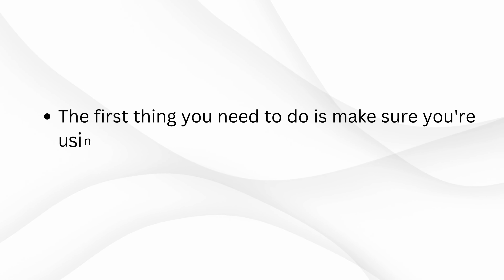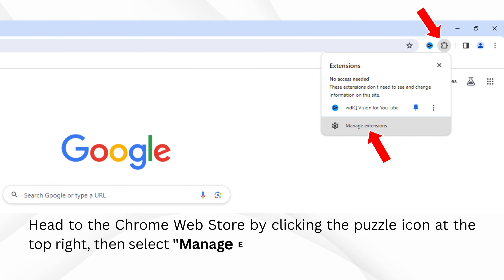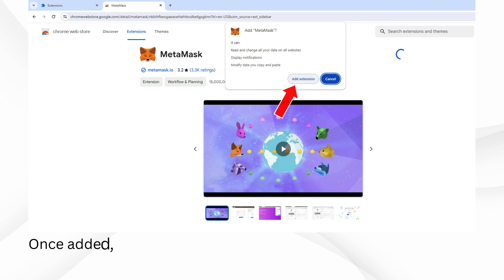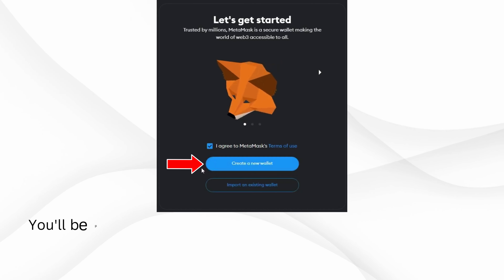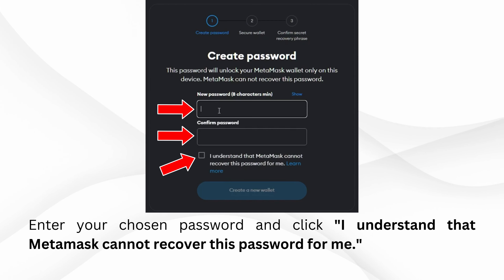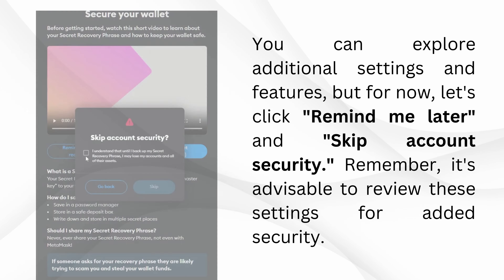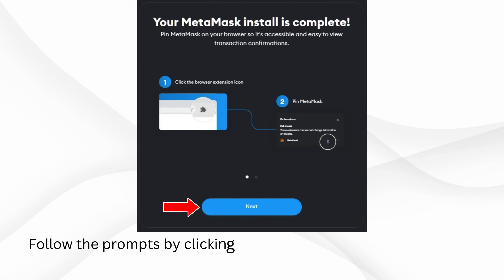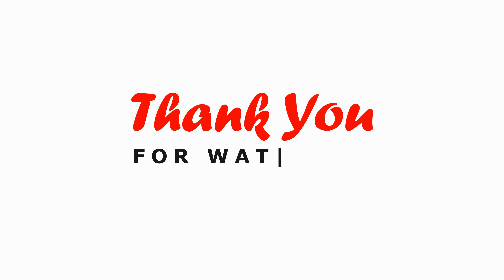How to Create MetaMask Wallet (2024)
In this step-by-step tutorial, I'll guide you on how to create a Metamask wallet – a crucial step for anyone entering the world of cryptocurrency.

If you're new to Metamask or crypto in general, fear not! This video is tailored just for you. We'll start by installing the Metamask extension on a supported browser – I'm using Google Chrome for this tutorial. Follow the simple steps, and you'll have your Metamask wallet up and running in no time.

Creating a new wallet is a breeze. Set your password, agree to Metamask's terms, and voila! But, of course, we'll cover some additional settings and security features that you may want to explore for added protection.

Don't skip the important part – your recovery phrase. I'll show you how to access it, a crucial step for account recovery in case you forget your password. We'll keep it simple and straightforward, ensuring you understand each step.